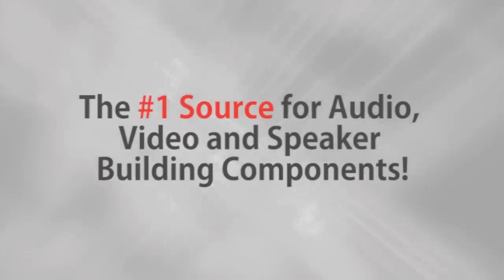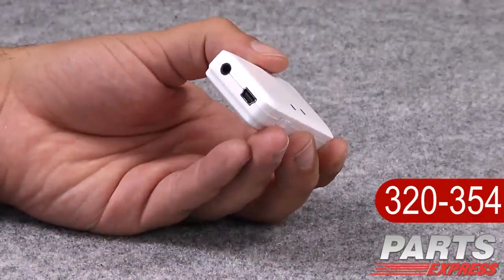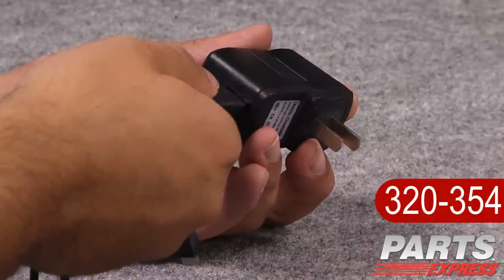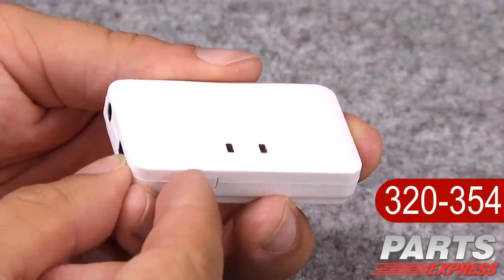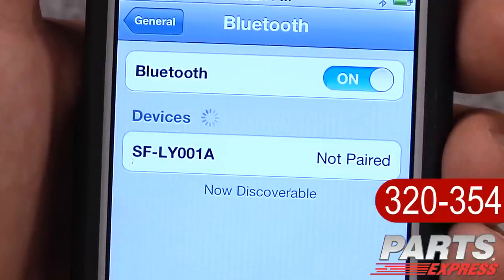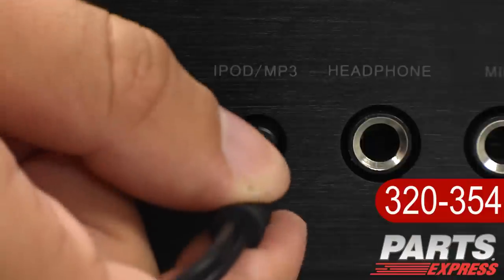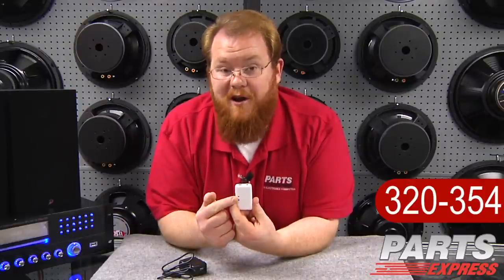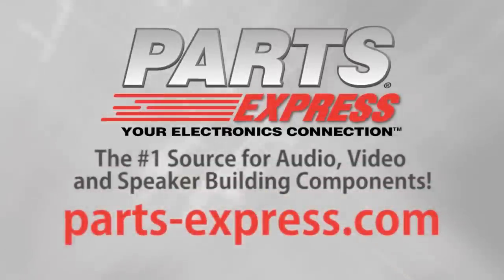Add Bluetooth to amplifiers, receivers, car stereos, computers, iPod docks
Cut loose from all those wires by using this bluetooth dongle

To easily add Bluetooth connectivity to any device with a headphone output, just connect this bluetooth audio receiver! With it's small size and rechargeable battery, it's an easy to carry, no nonsense way to make any device bluetooth compatible.